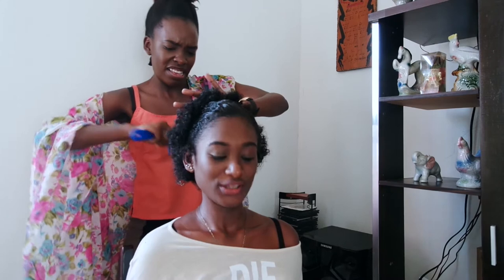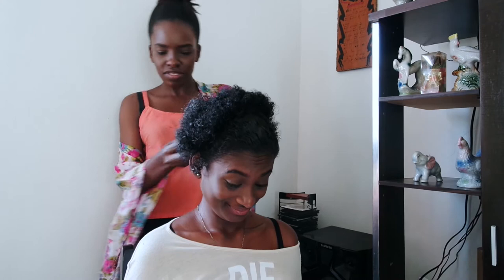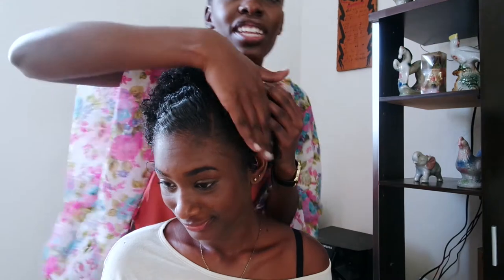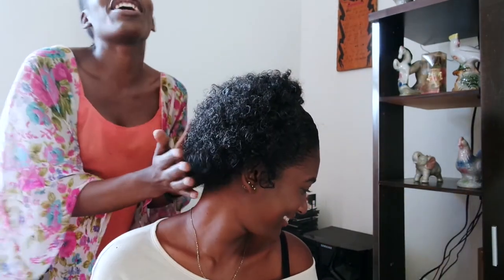The 3 Minute Hair Challenge || It's Harder than it looks|| Shariel B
Hey Goldies
Hope you enjoyed this vid and I hope some of you gather up your friends and try this challenge. It's litty lit.

Be sure to check Kimesha out

Stayy Golden.
xoxoo